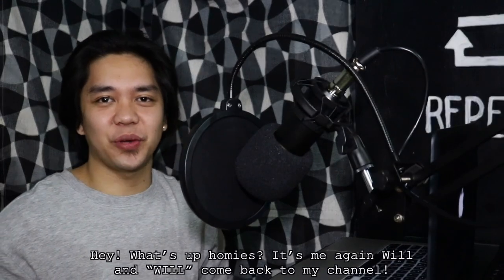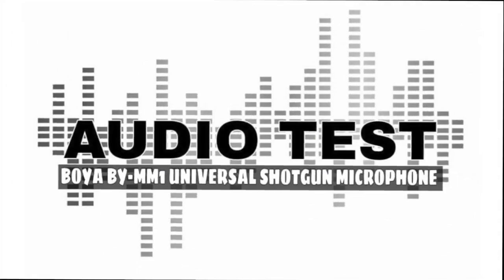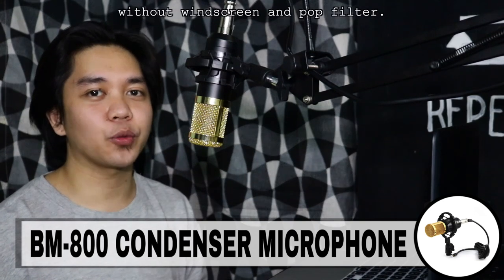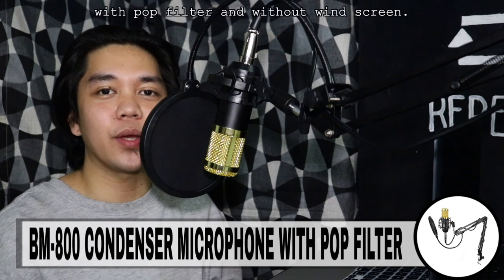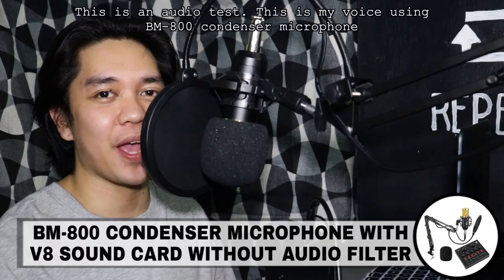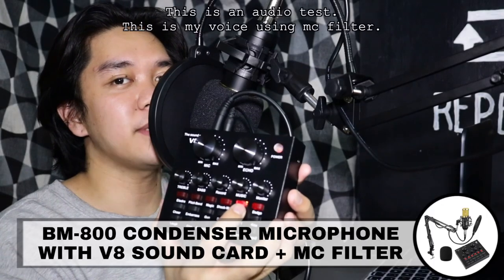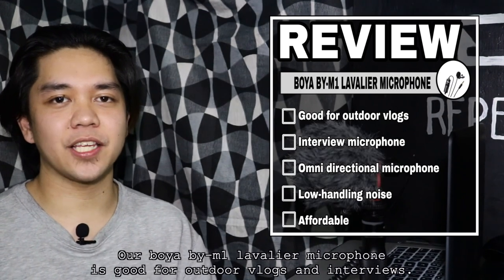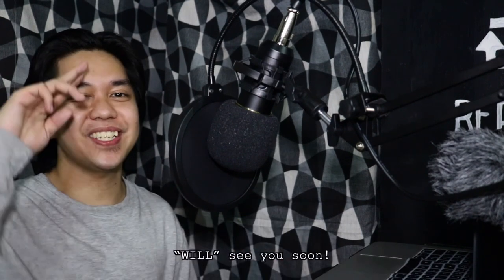BEST BUDGET MIC UNDER $20/P999 | VLOGGING MICROPHONE FULL REVIEW FOR BEGINNERS | AFFORDABLE MIC 2020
Hey! What’s up homies? “WILL” come back to my channel. Since i already uploaded my unboxing of BM-800 Condenser microphone, this time we will have a short but precise review and audio test with other vlogging microphones that i have. In this video review, we take a closer look at the BM800 Condenser Microphone set. One of the reasons why i created this review is for me to compare the differences of these microphones. I purchased these mic to improve my audio quality of my videos and to share with y’all if it’s worth buying for. You will actually love the quality of these microphones - boya BY-MM1 universal shotgun microphone, boya BY-M1 lavalier microphone and BM-800 condenser microphone with sound card at it’s finest. Highly recommended for beginners, affordable and easy to use.

I actually planned not to put any background music for audio testing on different microphones for you to clearly hear the quality. No audio edit applied, please wear headphones to hear the differences of audio quality of these microphones.  Homies, stay safe and keep watching!!!

The views and opinions expressed on this vlog are purely the creator’s own - myself. I always give my 100% honest opinions, findings, beliefs or experiences on different products that I reviewed.

Homies, feel free to suggest any content that you want me to do on my next vlog.

Hi i’m Willson Alfonso and i’m a small youtuber.

GEAR:
Camera: CANON EOS 750D
Back-up camera: IPHONE XSMAX
Tripod: Weifeng wt-3530 (CANON EOS 750D) /Ulanzi mini tripod (iPhone XSMAX)
Microphone/s: BM-800 Condenser Microphone/ BOYA By-M1 Lavalier Microphone / BOYA By-MM1 Universal Cardioid Shotgun Microphone
Laptop: MacBook Pro - Core i5, 8gb RAM (Mid-2012)

SUBTITLE BY:
Rene Boy Macapagal